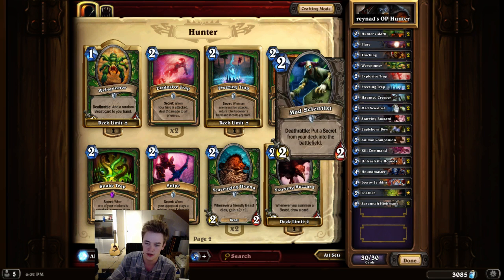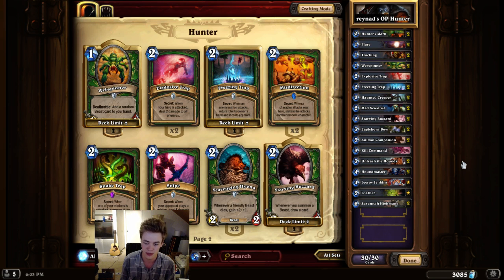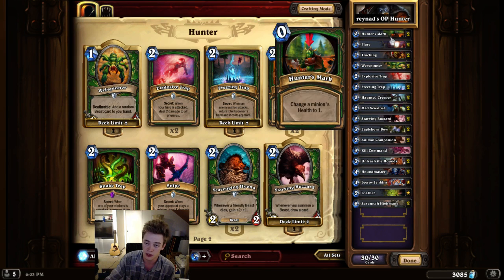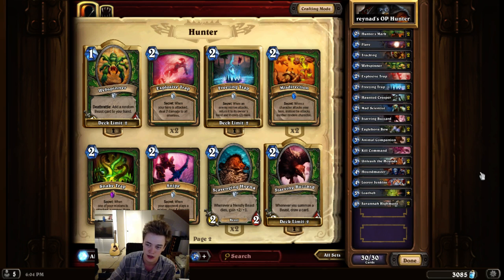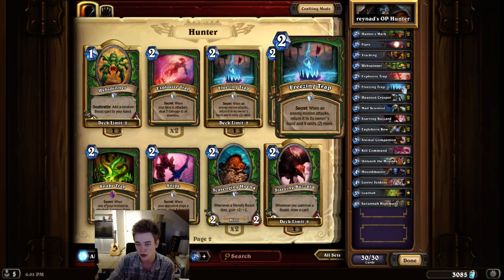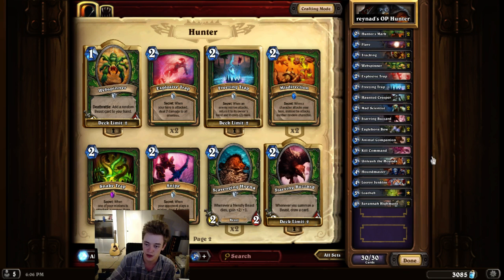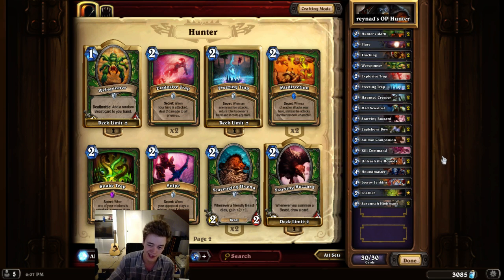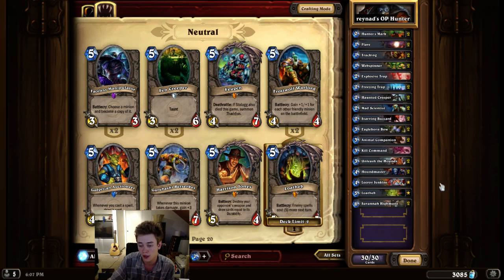[Hearthstone Deck Tech] Reynad's Mad Hunter Deck Tech